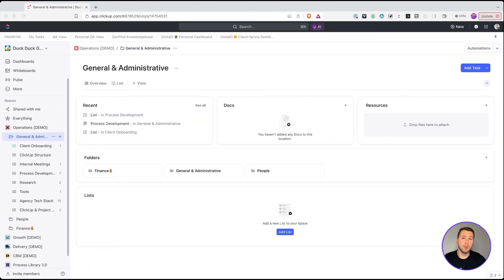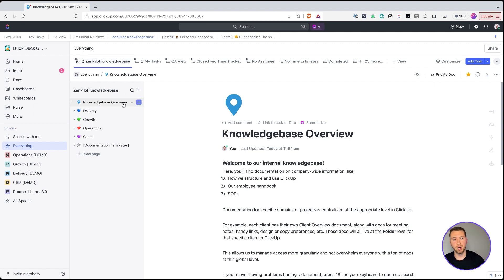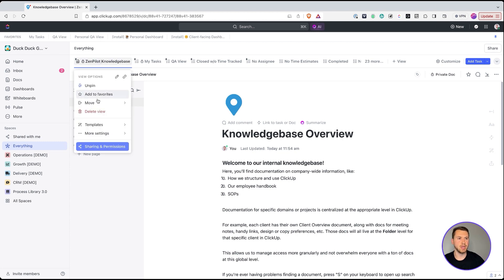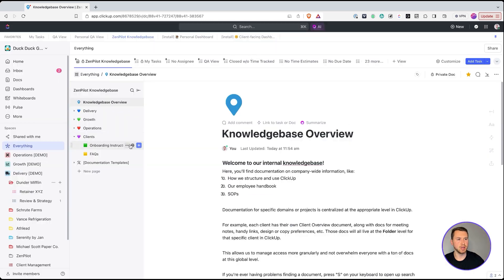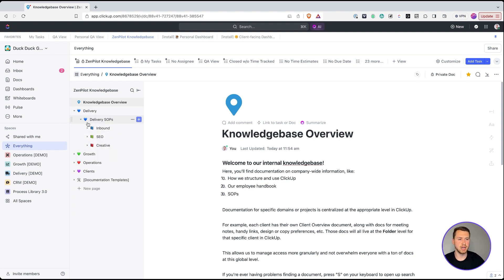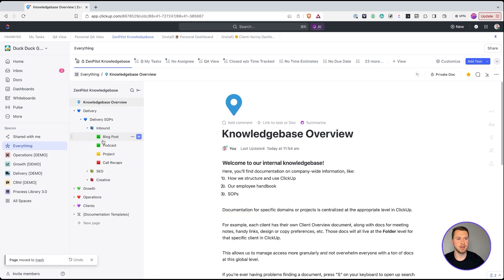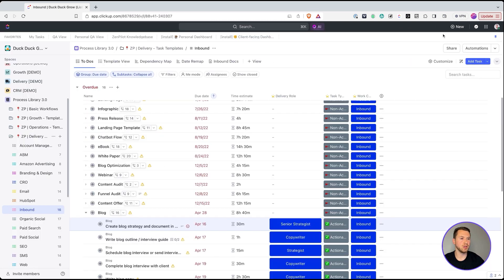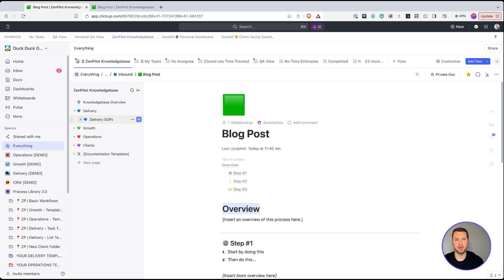How to Create an Internal Wiki in ClickUp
An internal wiki/knowledgebase provides a central location for new and experienced employees to read and understand more about your company history, values, goals, expectations, and how you do things.

But the million dollar question always becomes: How do you create an internal wiki and where should it live?

Yes, there are a ton of different solutions out there, but building it inside of ClickUp, keeps it in one system and helps keep it close to your work.

A lot of teams start by building all of this in Google Docs. Which is fine, but it's a recipe for "where can I find that document?" and just a bunch of documents that collect dust and cobwebs.

As we always say at ZenPilot, "The process needs to live where the work get's done". If I build my internal wiki/knowledgebase with my SOPs and other documents (inside of ClickUp), I can relate these directly to the tasks that need it.

Here's how to build this inside of ClickUp:

0:00 - Introduction
1:12 - Where to Create Your Knowledgebase
2:28 - Tips to Make Your Knowledgebase More Visible
3:58 - The Knowledgebase Structure
6:26 - Documentation Templates
8:11 - What's Included in Your Knowledgebase?
11:29 - Permission Settings
12:57 - The Process For Building Documents in Your Knowledgebase
14:31 - Connecting Your SOPs to ClickUp Tasks
16:58 - A Process For Updating Your Documents
18:30 - Conclusion

📈 Interested in learning how we've helped thousands of agencies double productivity, maximize profits and improve client retention?

📞 If you're ready to experience the power of world-class operations, schedule your free agency ops strategy call

⚡️ Want to see how your agency operations stack up against 2,000 other firms? take the 20-question benchmark

📕 Download the 47-page guide on how to implement ClickUp for agencies